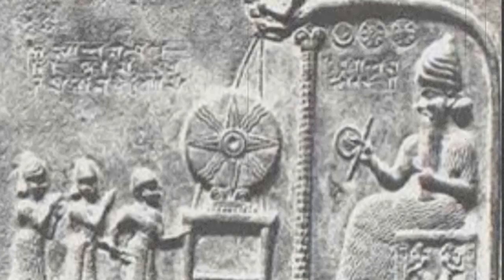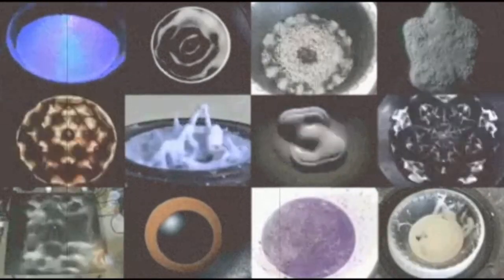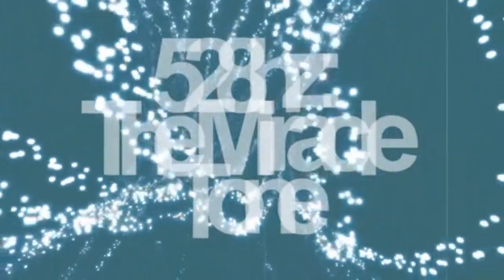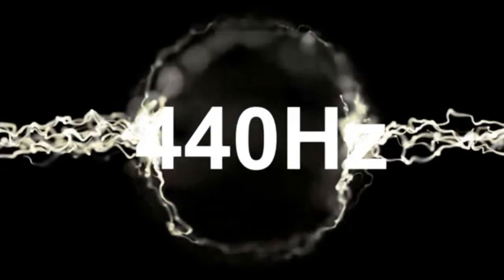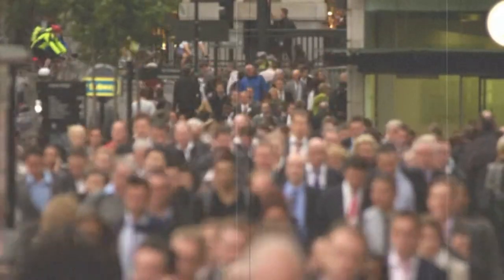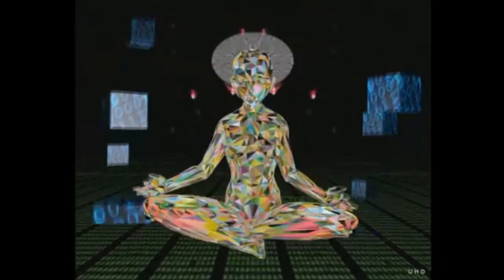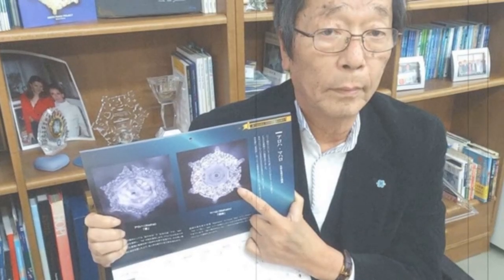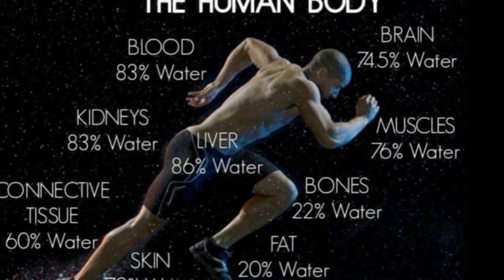frequencies & vibration (part 2)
Vibration + frequencies & how does this effect us as humans Targeted individuals mood change? Frequencies secrets